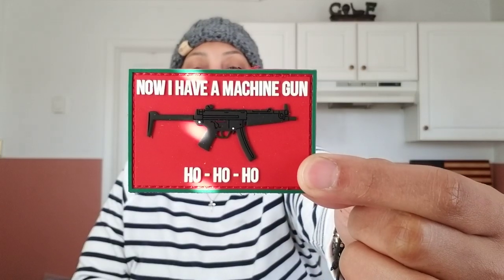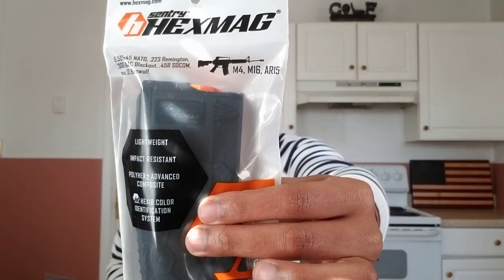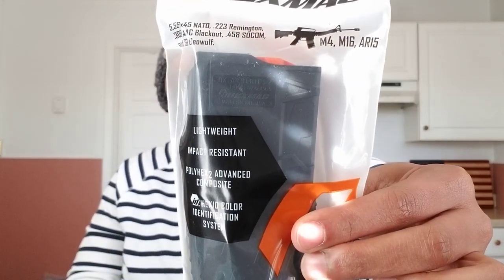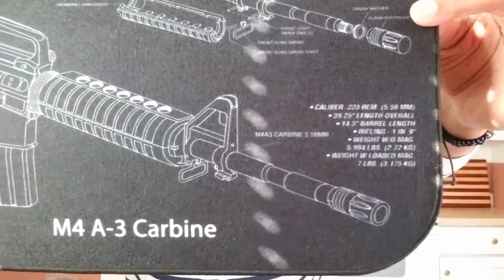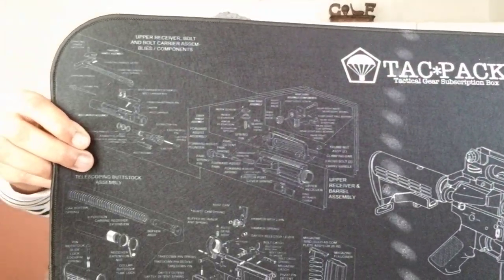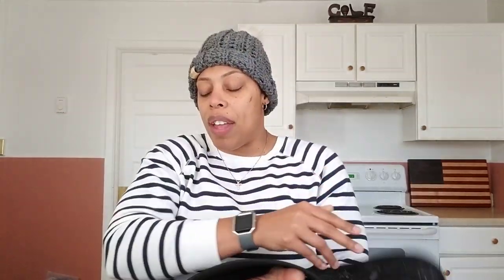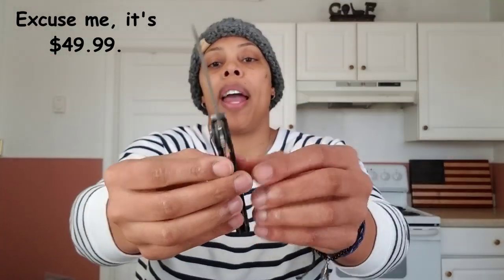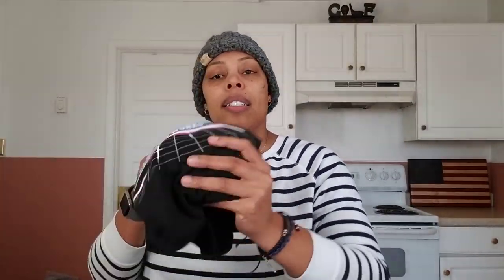TacPack Unboxing: December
I'll have more videos on the way. Thanks, peace!